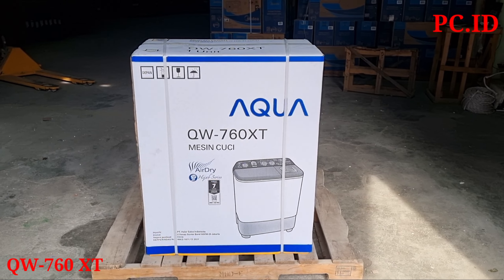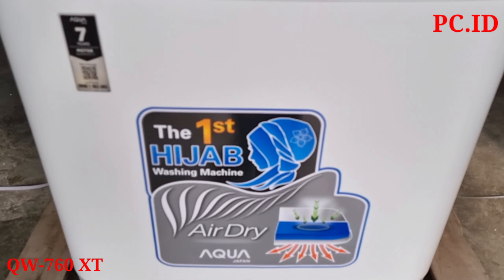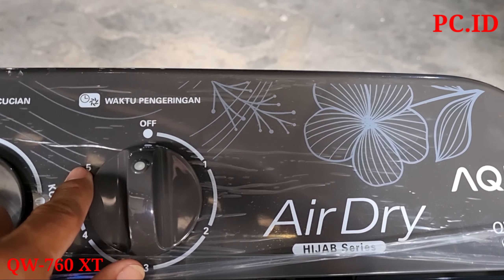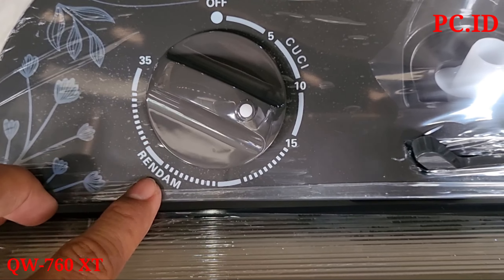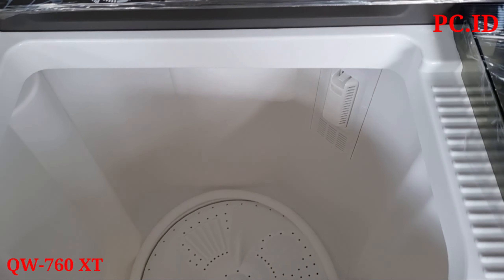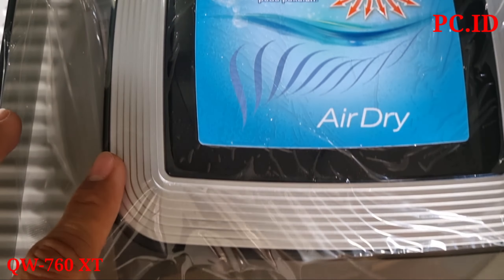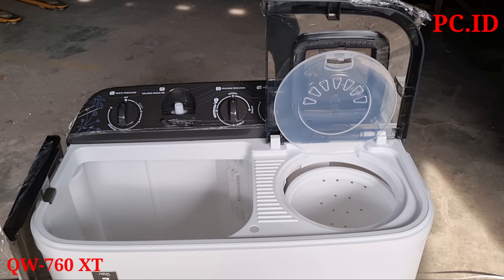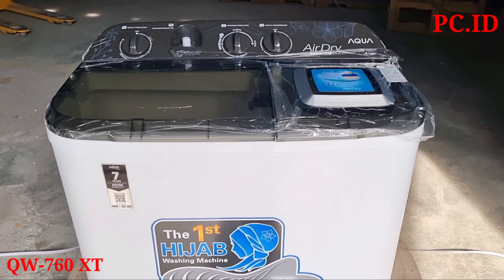UNBOXING & REVIEW || AQUA Mesin Cuci Twin Tub || QW-760XT | Mesin Cuci 2 Tabung New 2022 Hijab Seris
AQUA Mesin Cuci Twin Tub 7Kg  QW-760XT Hijab Series

Nikmati kenyamanan dalam mencuci pakaian dan hijab anda dengan inovasi dan design terbaru. Mesin cuci 2 tabung ini hadir  dengan kapasitas 7 kg yang akan membuat pekerjaan mencuci baju Anda menjadi cepat dan mudah. Inovasi Air Dry pada tutup tabung pengering untuk mempermudah penarikan udara dari luar sehingga mempercepat proses pengeringan dan mengurangi kelembapan pada pakaian. Lengkapi elektronik rumah tangga Anda dengan produk dari Aqua.